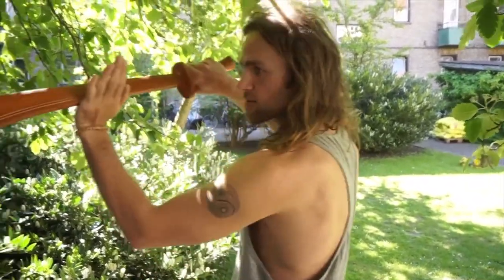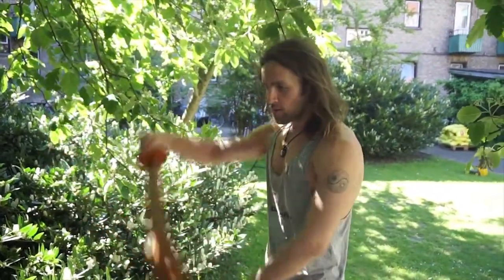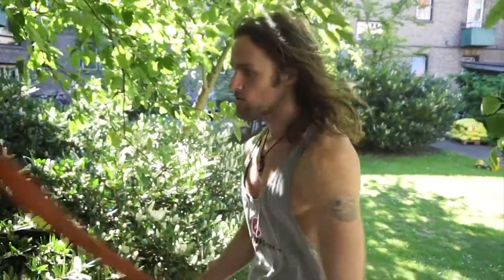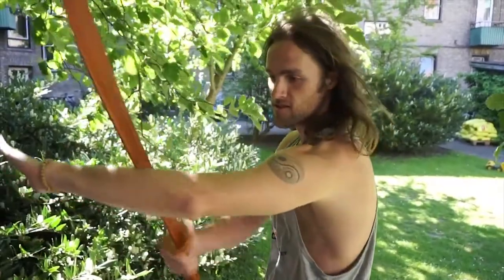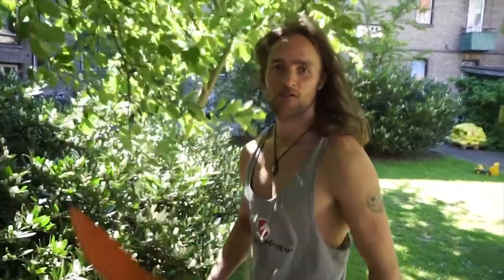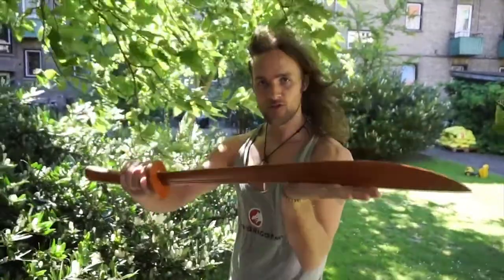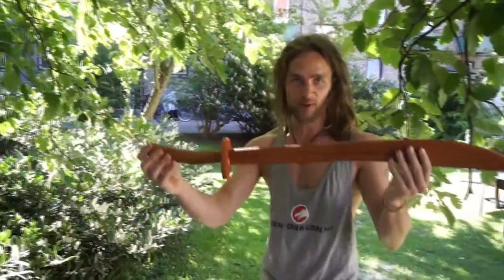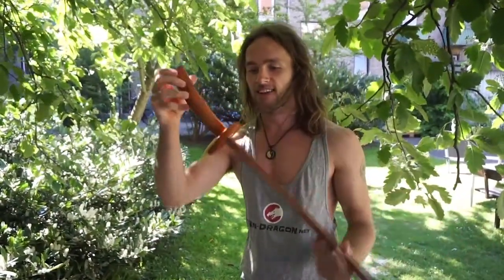KUNG-FU BROADSWORD TRAINING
Kung-Fu broadsword training. Think outside the box and enrich your training.